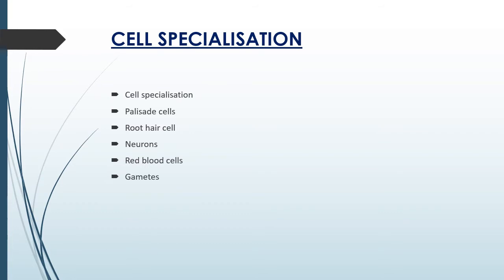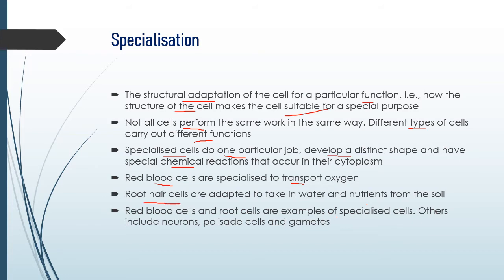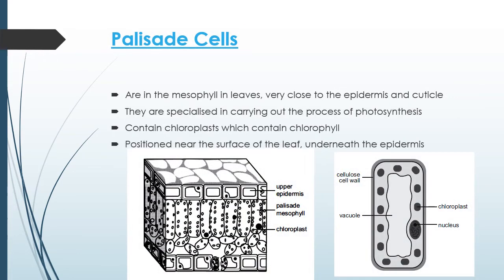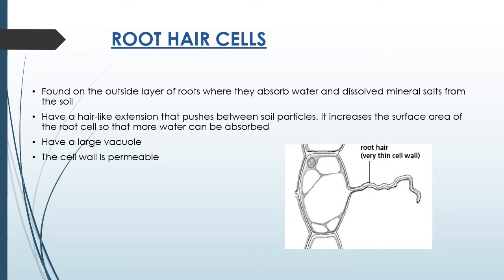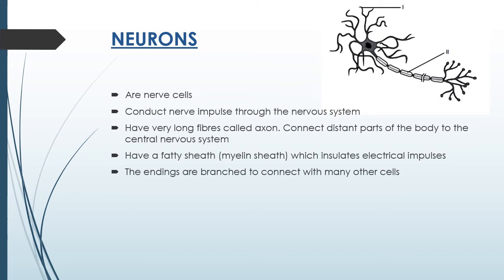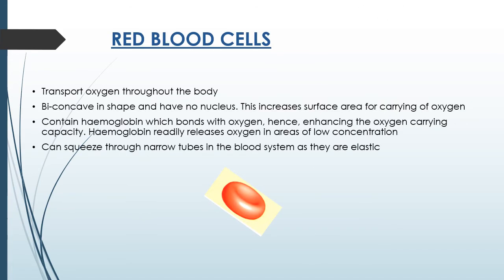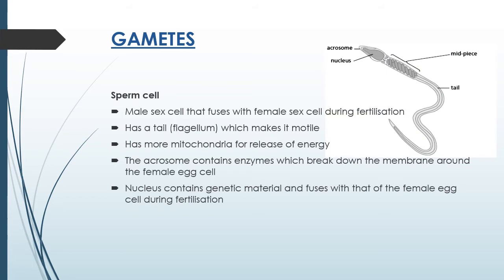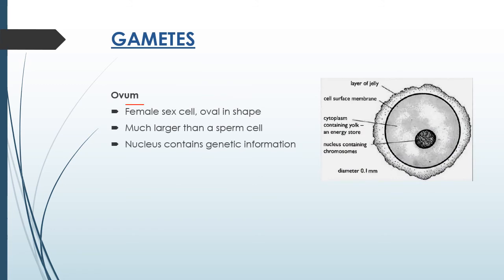O LEVEL BIOLOGY - Cell Specialisation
This video is on how specialised cells are adapted to perform their specific functions eg root hair cells, red blood cells, nerve cells etc.